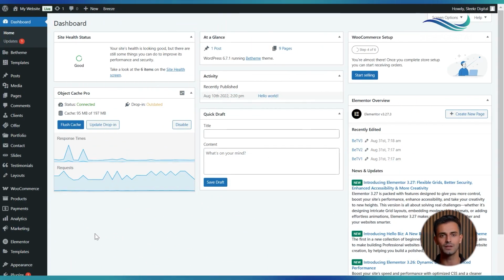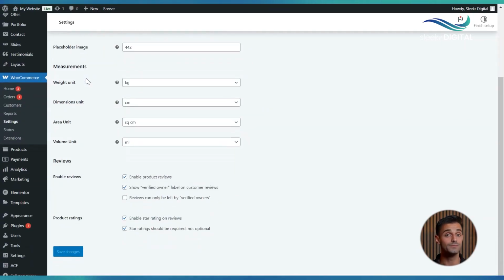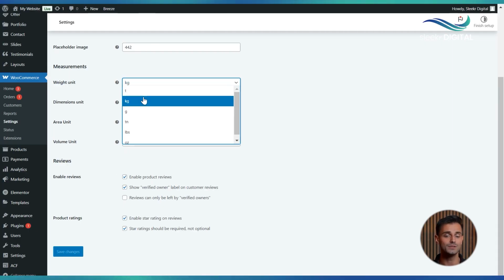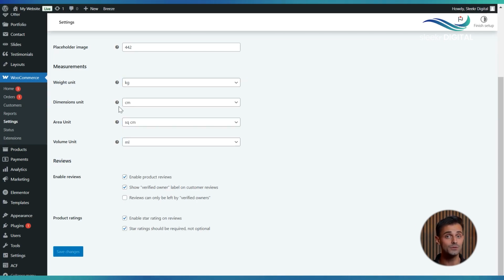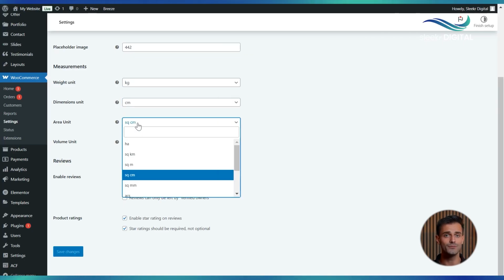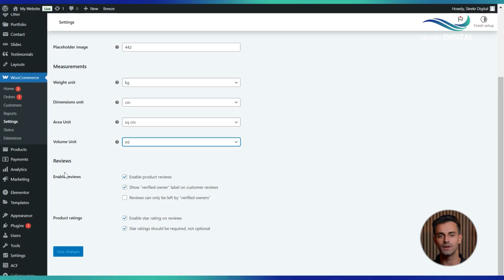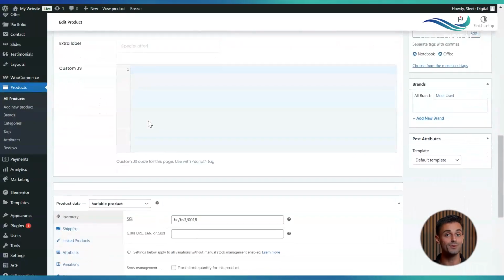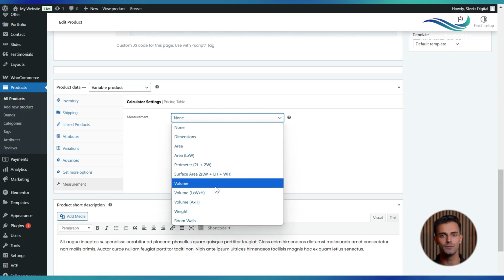Lesson 1 Getting Started with WooCommerce Measurement Price Calculator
The objectives of the video are:

Understand the purpose and core functionalities of the plugin.
Learn the difference between quantity-based and user-defined calculators.
Configure default units for dimensions, weight, area, and volume.
Navigate the plugin settings and measurement tab in product data.